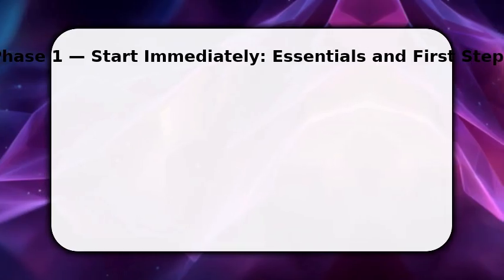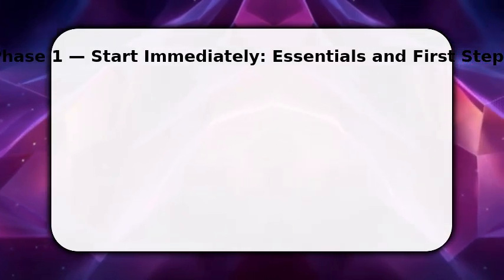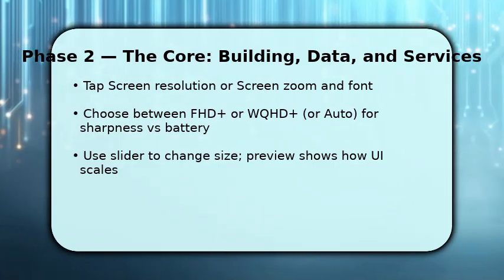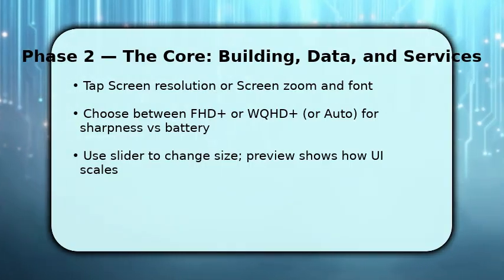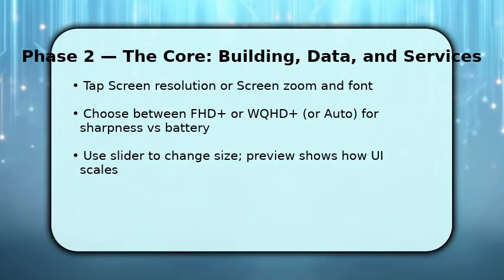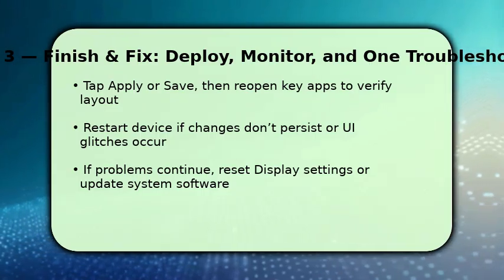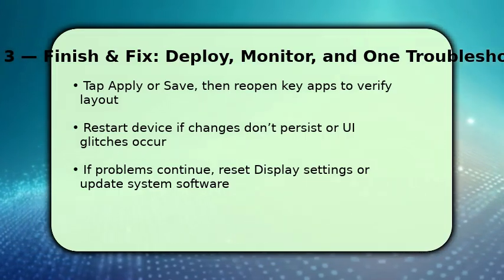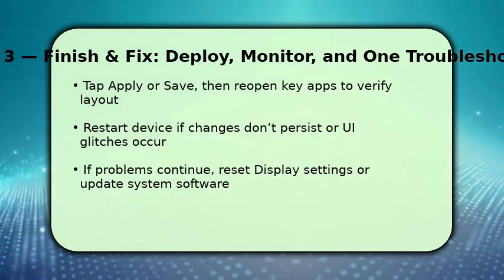How to Change Screen Resolution on Samsung S23 - Step by Step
How to Change Screen Resolution on Samsung S23 - Step by Step | 🔒 Surfshark VPN Deal — Stay private and secure. $1.99/mo + 3 Months Free ▸

Discover the simple steps to adjust your screen resolution on a Samsung Galaxy S23. This video guide takes you through each stage, ensuring optimal viewing experience whether for work or entertainment.

Samsung Galaxy S23, change screen resolution, step by step guide, display settings, view optimization, screen quality adjustment, smartphone display customization, enhance visual clarity, user manual access, resolution tweaking